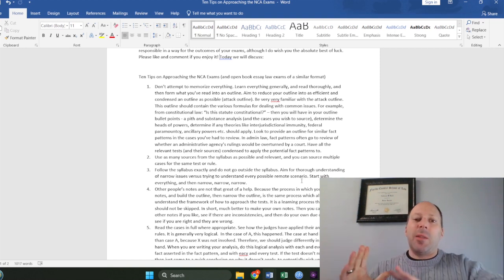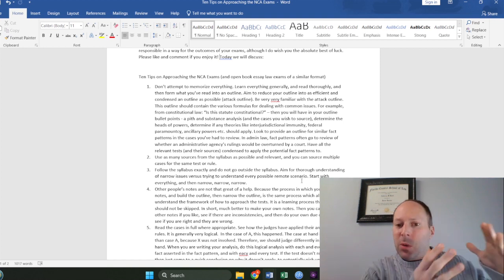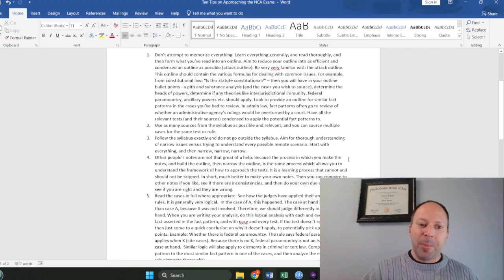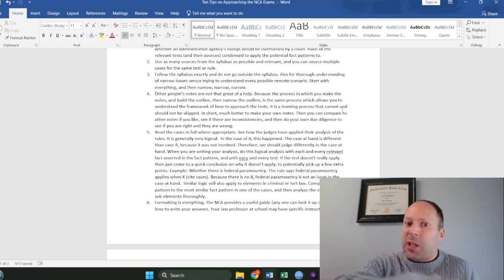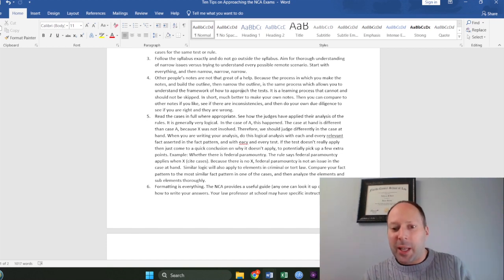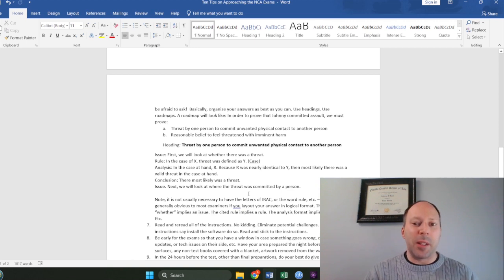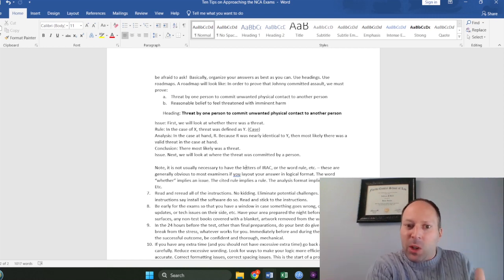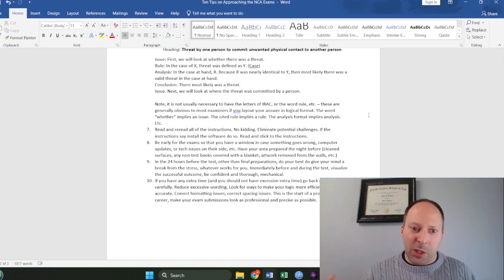Ten Tips for Passing Your NCA & Law School Exams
1. Don’t attempt to memorize everything. Learn everything generally, and read thoroughly, and then form what you’ve read into an outline. Aim to reduce your outline into as efficient and condensed an outline as possible (attack outline). Be very very familiar with the attack outline. This outline should contain the various formulas for dealing with common issues. For example, from constitutional law: “Is this statute constitutional?” – then you will have in your outline bullet points - a pith and substance analysis (and the cases you wish to source), determine the heads of powers, determine if any theories like interjurisdictional immunity, federal paramountcy, ancillary powers etc. should apply. Look to provide an outline for similar fact patterns in the cases you’ve had to review. In admin law, fact patterns often go to review of whether an administrative agency’s rulings would be overturned by a court. Have all the relevant tests (and their sources) condensed to apply the potential fact patterns to.
2. Use as many sources from the syllabus as possible and relevant, and you can source multiple cases for the same test or rule.
3. Follow the syllabus exactly and do not go outside the syllabus. Aim for thorough understanding of narrow issues versus trying to understand every possible remote scenario. Start with everything, and then narrow, narrow, narrow.
4. Other people’s notes are not that great of a help. Because the process in which you make the notes, and build the outline, then narrow the outline, is the same process which allows you to understand the framework of how to approach the tests. It is a learning process that cannot and should not be skipped. In short, much better to make your own notes. Then you can compare to other notes if you like, see if there are inconsistencies, and then do your own due diligence to see if you are right and they are wrong.
5. Read the cases in full where appropriate. See how the judges have applied their analysis of the rules. It is generally very logical.  In the case of A, this happened. The case at hand is different than case A, because X was not involved. Therefore, we should judge differently in the case at hand. When you are writing your analysis, do this logical analysis with each and every relevant fact asserted in the fact pattern, and with each and every test. If the test doesn’t really apply then just come to a quick conclusion on why it doesn’t apply, to potentially pick up a few extra points.
6. Formatting is everything. The NCA provides a useful guide (any one can look it up online) on how to write your answers. Your law professor at school may have specific instructions – don’t be afraid to ask!  Basically, organize your answers as best as you can. Use headings. Use roadmaps.
7. Read and reread all of the instructions. No kidding. Eliminate potential challenges. If the instructions say install the software do so. Read and stick to the instructions.
8. Be early for the exams so that you have a window in case something goes wrong, computer updates, or tech issues on their side, etc. Have your area prepared the night before (cleaned surfaces, any non-test books covered with a blanket, artwork removed from the walls, etc.)
9. In the 24 hours before the test, other than final preparations, do your best do give your mind a break from the stress, whatever works for you. Immediately before and during the test, visualize the successful outcome, be confident and thorough, mechanical.
10. If you have any extra time (and you should not have excessive extra time) go back and proofread carefully. Reduce excessive wording. Look for ways to make your logic more efficient and accurate. Correct formatting issues, correct spacing issues. This is the start of a professional career, make your exam submissions look as professional and precise as possible.

NCA and Law School Exam Prep + Excerpts on Canadian Law for those interested! @canadalaw

These study guides on Canadian Law, for Law and NCA exams, are mostly comprised of my personal study guides containing (generally) public domain case law notes, summaries or excerpts of Canadian legal articles, with some added points and explanations per my own interpretation as a graduated law student.

*** I am NOT responsible for your outcome on your NCA or Law School Exam :) ***

Please note that I am an articled student in BC as of May 15th 2023. I am not a tutor or guide of any kind. Nothing on this channel, including but not limited to any content herein, is to be taken as advice. I not represent the NCA, any firm, or any other agency in any way, This is just me sharing my own personal experience of being a law student in Canada.

Best of luck with your upcoming challenges and exams!